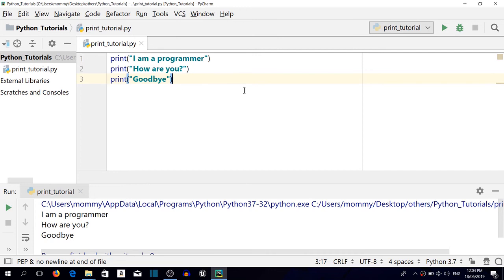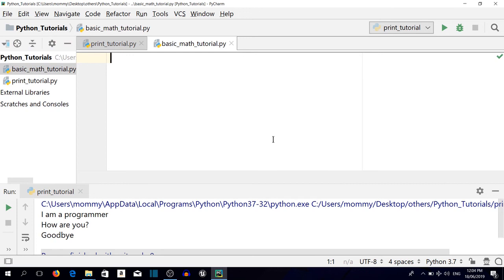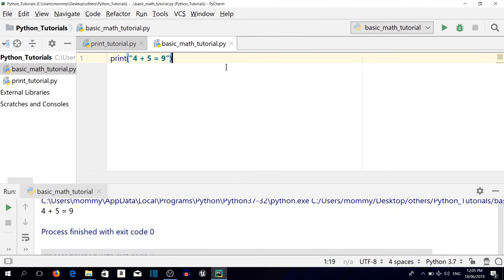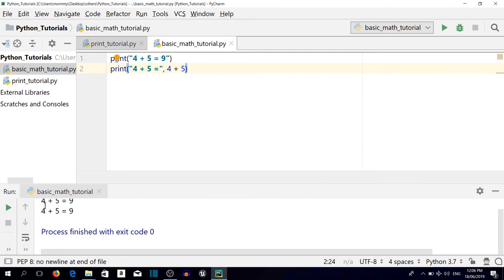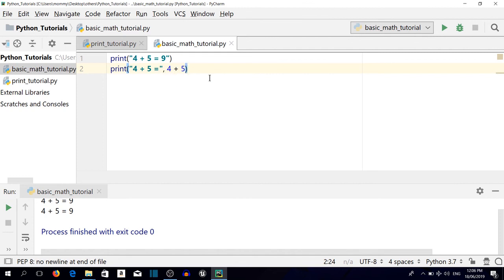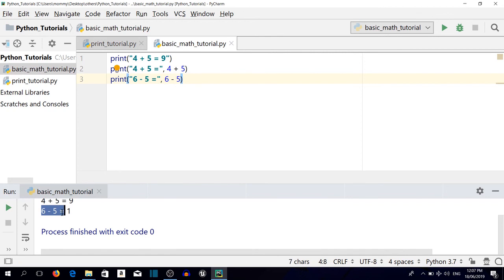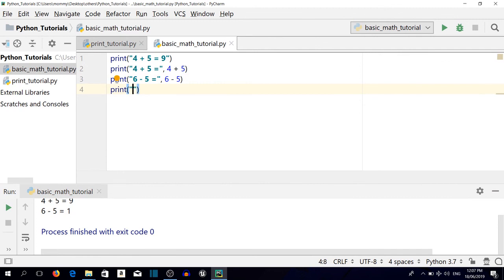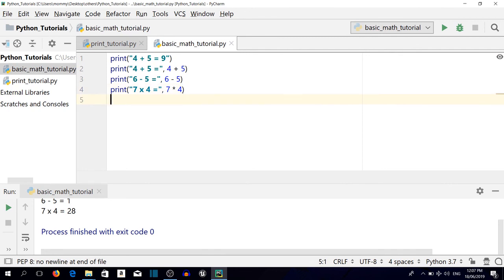python 3 math operations simple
In this video, we learn how to make the computer do addition, multiplication, subtraction, and division. The math operations in this video are only examples of what python can do. When we make our reviewer app, we are going to learn a lot more. Now, let's be happy with adding, subtracting, multiplying, and dividing.